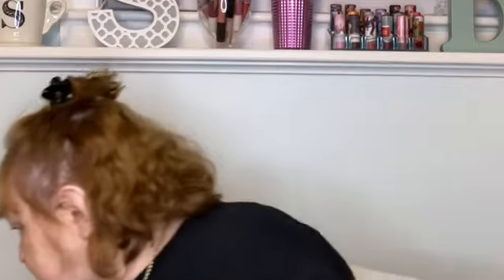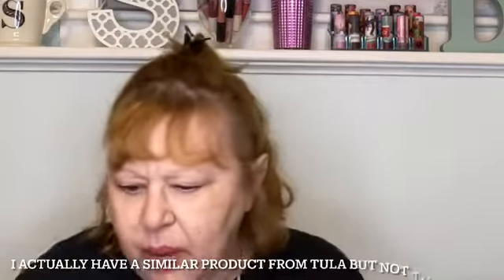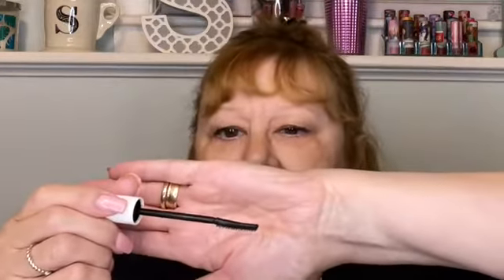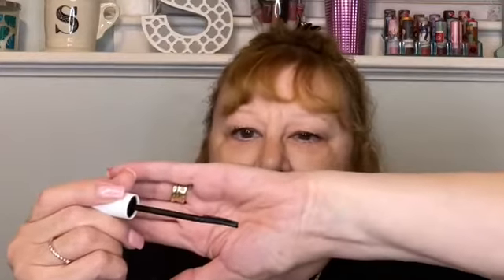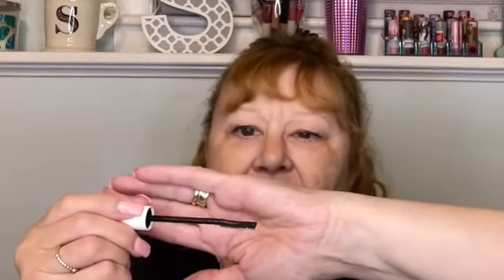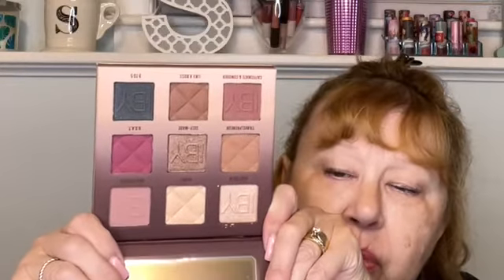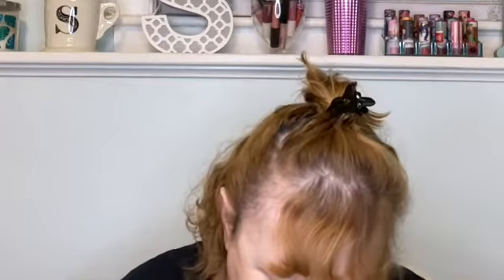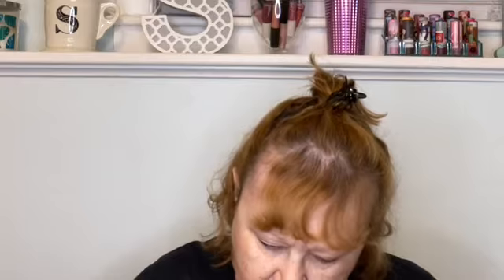Such a great bag! Ipsy Glam Bag Plus Unbagging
Hi Everyone, today's video is my Ipsy Glam Bag Plus unbagging for the month of July 2021.  There were some great products received in this bag! I will link the Ipsy website below showing the products and retail price.  I hope you enjoy!